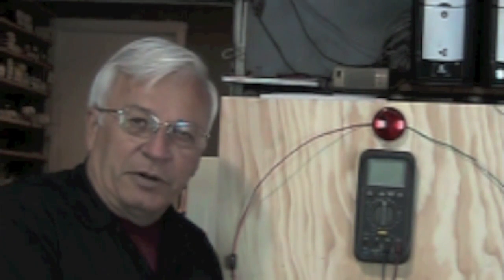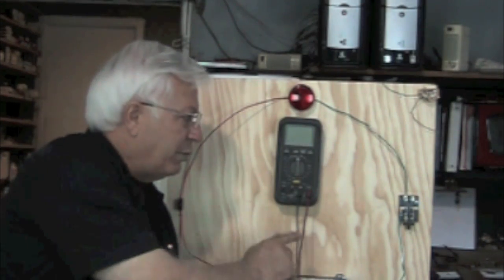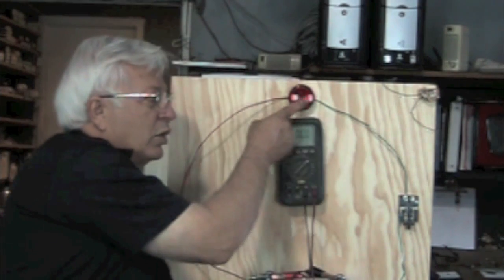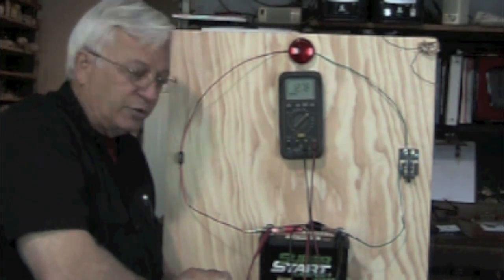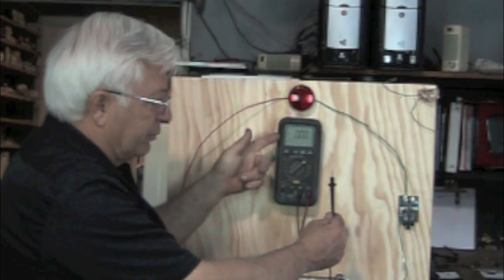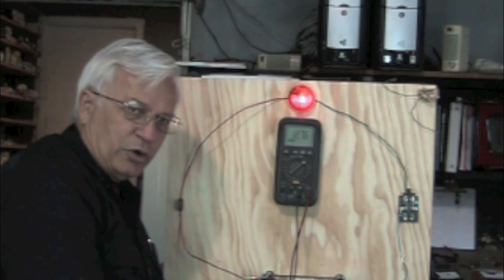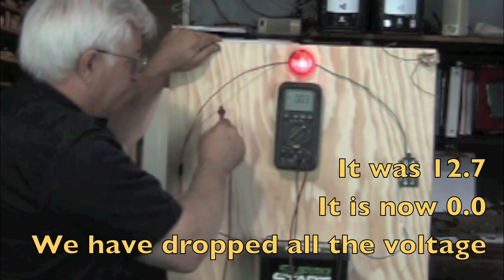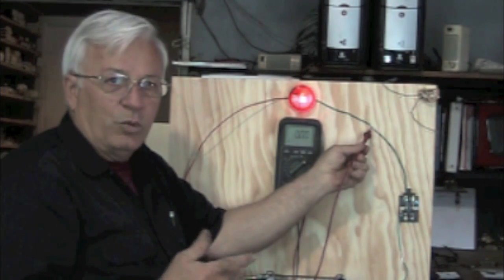How to test ANY circuit. Part 2